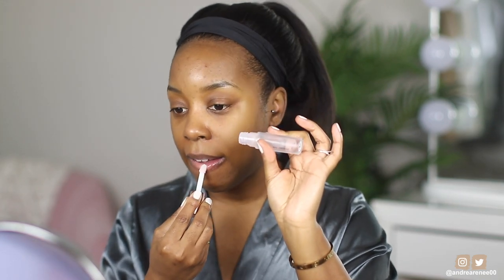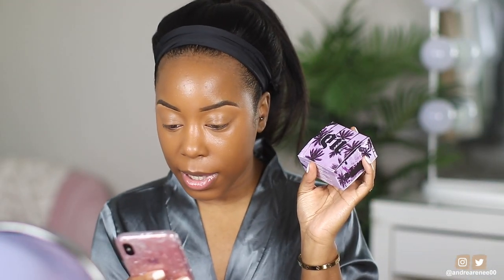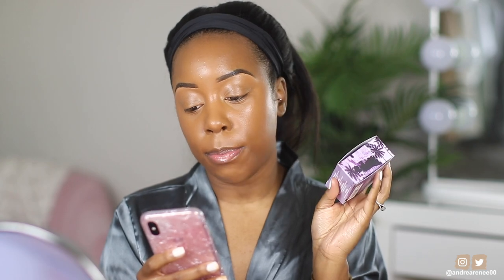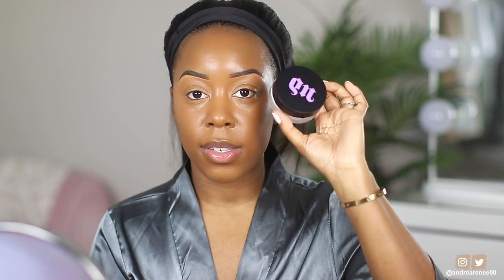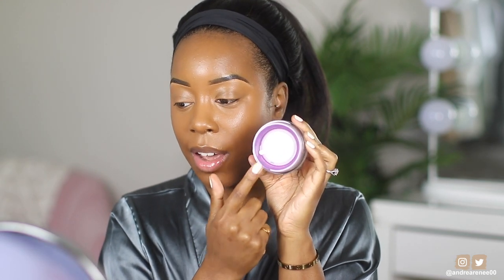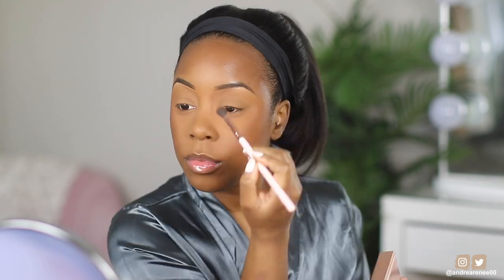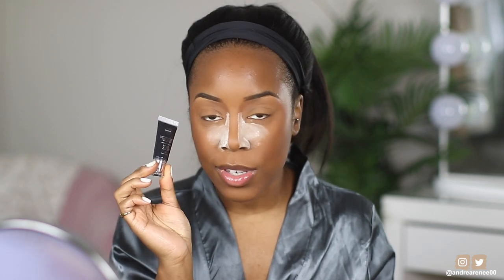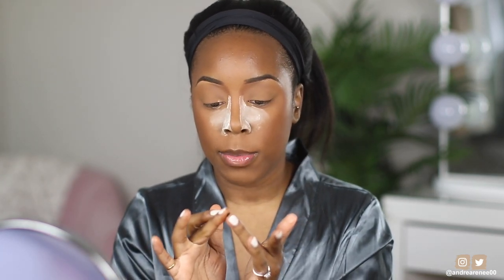*GRWM* WHILE I TRY NEW URBAN DECAY ALL NIGHTER *LOOSE* SETTING POWDER | WEAR TEST | Andrea Renee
|  PRODUCTS MENTIONED  |

Lawless Lip Plumper Gloss
TULA Daily Sunscreen Gel SPF 30
Fenty Beauty Mattifying Primer
elf Cosmetics Ultra Precise Brow Pencil
Kevyn Aucoin The Sensual Enhancer - 13
Fenty Beauty Bright Fix Eye Brightener Concealer - Almond Butter
Revlon Colorstay Foundation Combination/Oily - 600
Fenty Beauty Skin Tint - 20
elf Cosmetics 16HR Camo Concealer - Deep Chestnut
Urban Decay All Nighter Loose Setting Powder - Translucent
Milani All-Inclusive Eye, Cheek, & Face Palette - Medium/Deep
Danessa Myricks Beauty Cream Bronzer - Deep
Patrick Ta Bronzer Duo - She's Chiseled - *for my nose*
Danessa Myricks Beauty Colorfix Cream - Blackout
Ardell Remy Lashes 778
Gucci Mascara
MAC Cosmetics Lip Pencil - Cork
BUXOM Lip Gloss - Dolly

Mented - T40
Maybelline - 355
NARS - Macao